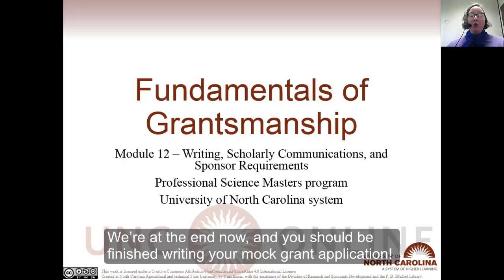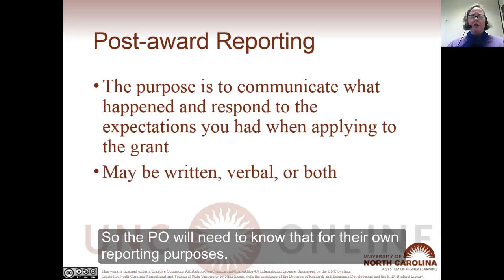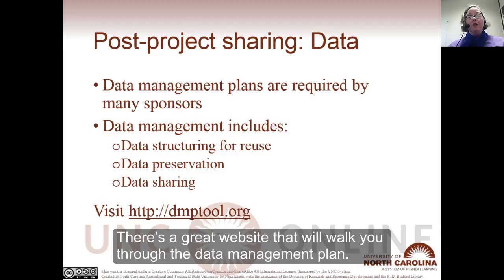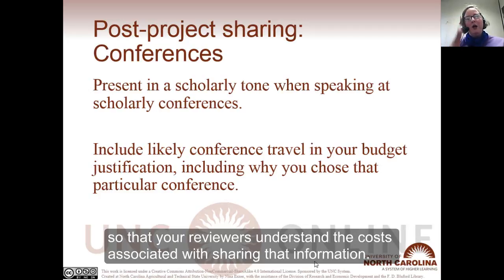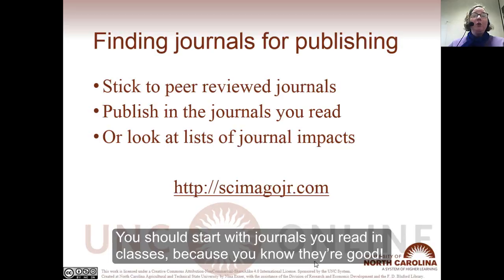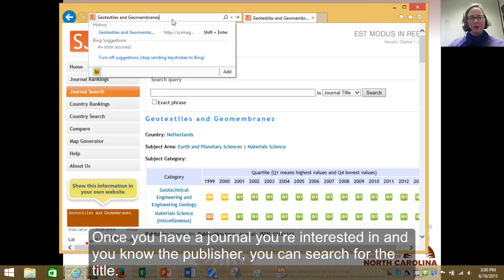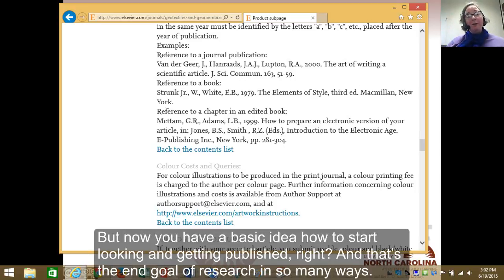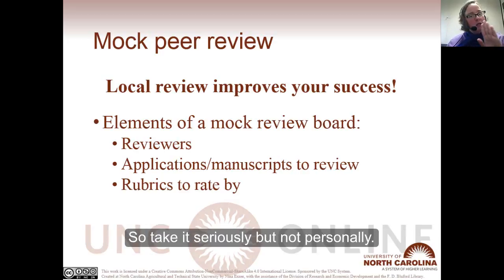Mini Lecture 12 Reporting And Dissemination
This is the video lecture for Module 12 of the Fundamentals of Grantsmanship course for the UNC system's PSM programs.